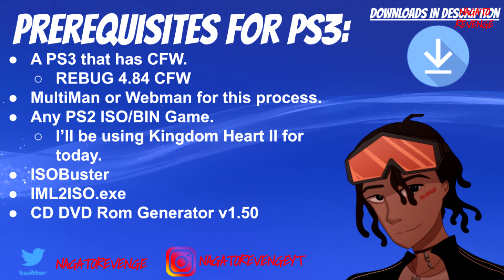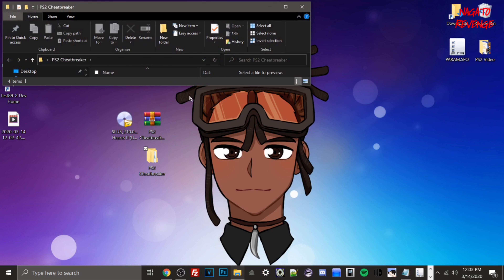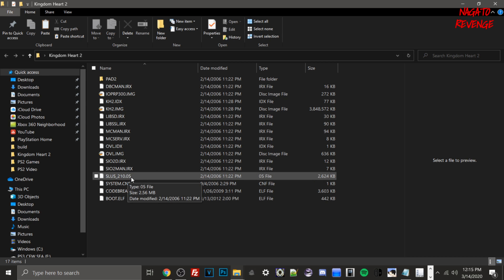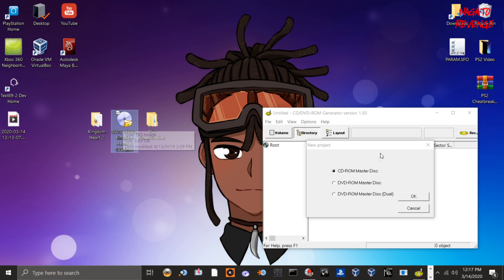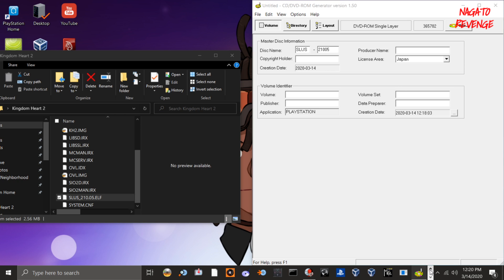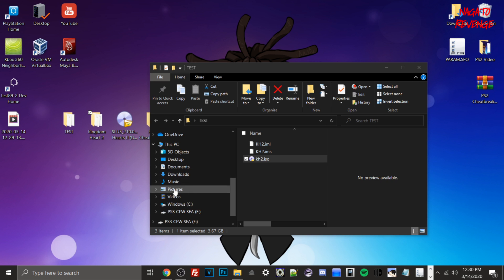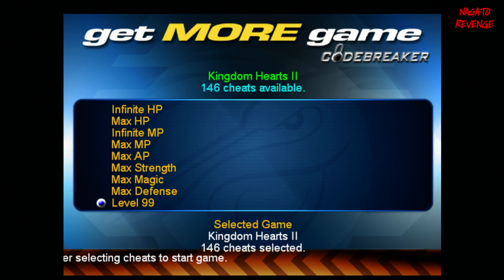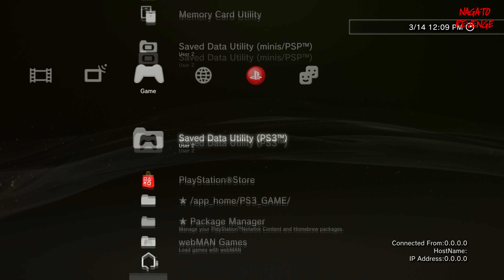How To Use PS2 CodeBreaker Cheats For PS2 ISO/BIN Games On PS3! (CFW)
For today's video I will be showing you guys on how to use PS2 Codebreaker cheats for your PS2 ISO/BIN games on PS3!

Additional Information:

◦ If your going to be using a FAT32 USB stick to transfer your PS2 games over. Only games that is UNDER 4GB’s can be transfer this way. If your PS2 title is larger than 4GB’s you’ll either have to use FileZilla FTP Client or a PS2 ISO Splitter to transfer on FAT32.

◦ Note for this process as well it's important to know your games content ID.

Chapters/Time-Stamps:

0:00 - Introduction & Prerequisites
2:46 - Setting Up/Extracting PS2Cheatbreaker
3:50 - Verifying Your PlayStation 2 Games Region
4:51 - Installing/Launching ISOBuster & Loading/Extracting Your PS2 .ISO
6:18 - Verifying That Your Game Has Successfully Extracted From ISOBuster
7:55 - CodeBreakerV10 Setup
10:18 - CD DVD Rom Generator v1.50 Setup
14:45 - IML2ISO.exe Setup
17:05 - Transferring our PS2 game with multiMan & FileZilla FTP Client
21:50 - Scanning our PS2 game with multiMan & Launching it to XMB
22:54 - Setting up Codebreaker On The PS3 With LaunchELF
23:47 - Applying Custom Cheats With CodeBreaker
26:20 - Testing Our Game With The Cheats!
27:31 - Setting Up The PS2 Memory Card Utility (Setting Up Saves)
28:54 - Outro & Special Thanks

★ Featured Videos:

➤ How To Install Webman Mod On 4.84.2 REBUG CEX/DEX! [EASY!] - Also Works With HEN 4.85 HFW!

➤ How To Directly FTP Files Over With An Ethernet Cable For Your Modded PS3! [HOST LOCALLY FROM PC!]

★ Prerequisites:

• A PS3 that has CFW.
• REBUG 4.84 CFW
• MultiMan or Webman for this process.
• Any PS2 ISO/BIN Game.  *I’ll be using Kingdom Heart II for today.*
• ISOBuster
• IML2ISO.exe
• CD DVD Rom Generator v1.50
• USB Stick that is formatted to FAT32.
• FileZilla FTP Client or any FTP Client.